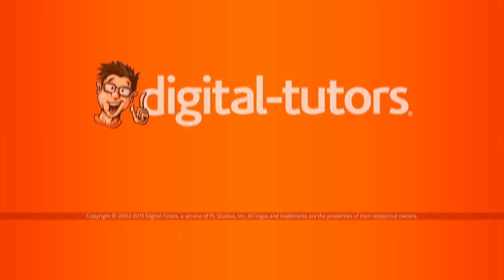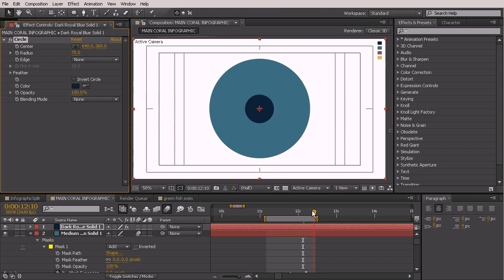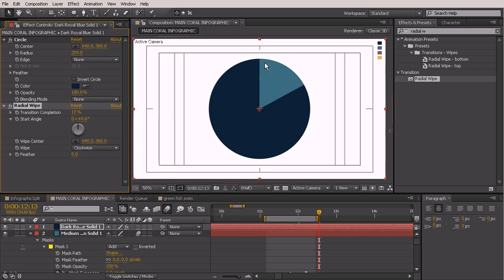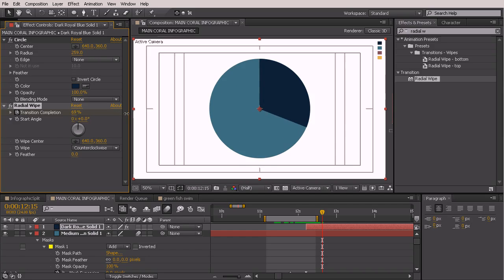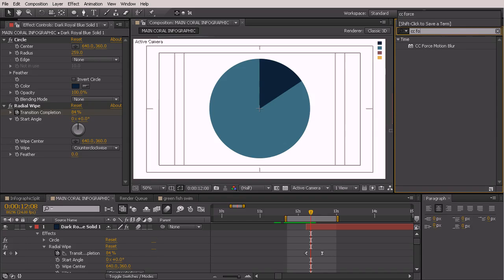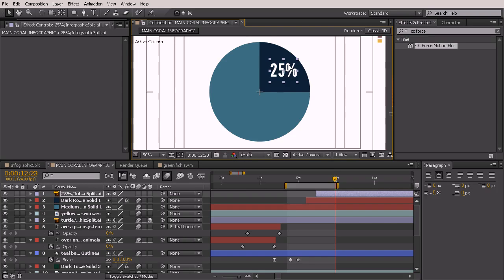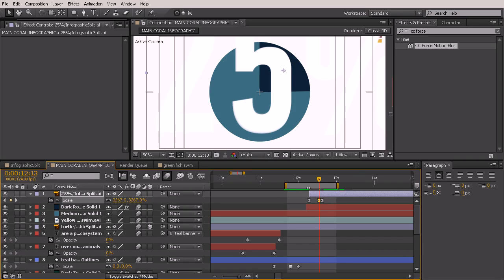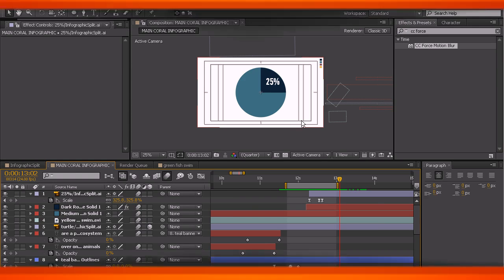15 Creating the pie chart animation with a radial wipe